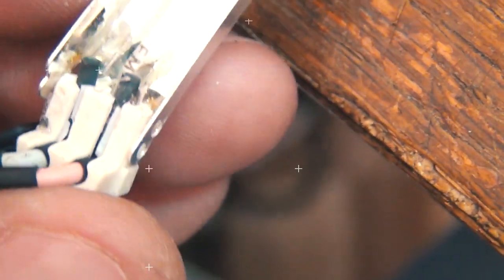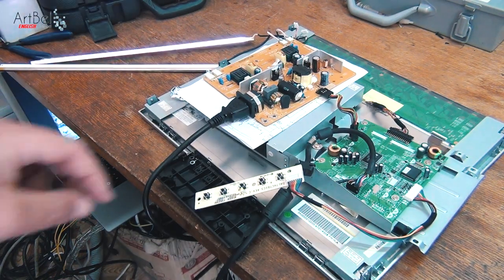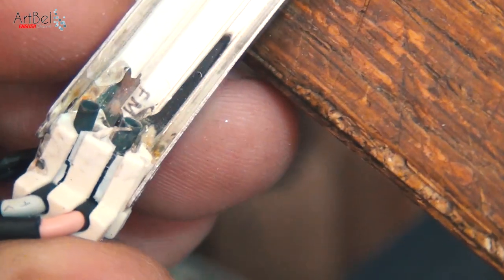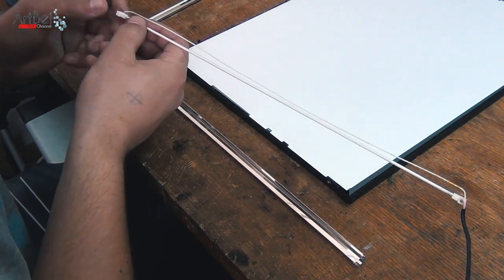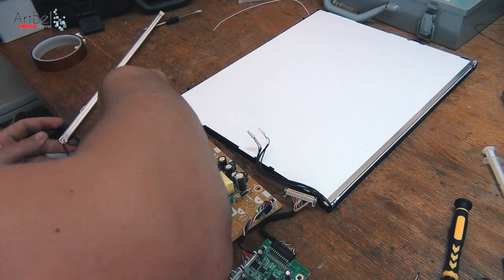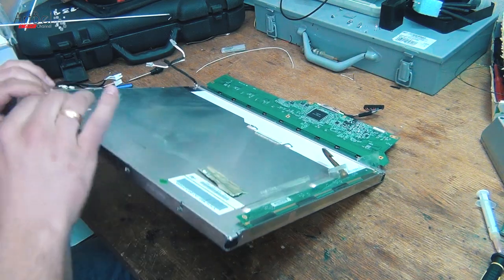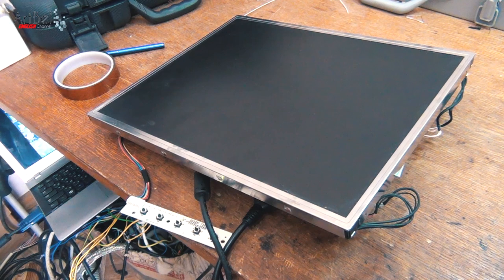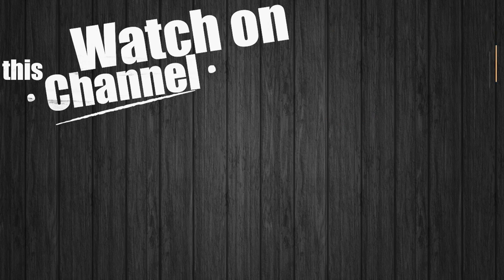Replacing the monitor backlight - ViewSonic 710s. (Unsuccessful repairs) [Do it yourself]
In the video you will see the replacement of the backlight of the ViewSonic 710s monitor. And the mistake I've made. Enjoy your watching and have a successful repair)))
👇👇👇👇👇 open description 👇👇👇👇👇

👍Say thanks. Donut Help on the development of the channel! -
💰Don't forget to get your CASHBACK from purchases, using

For advertising, look for me on any of the social networks by hashtag